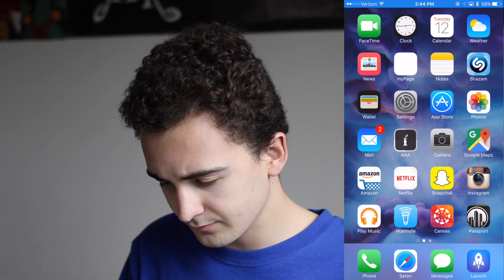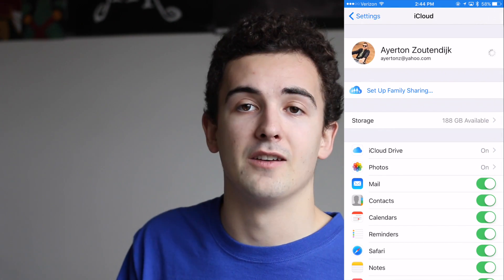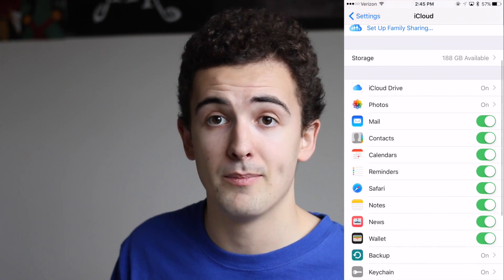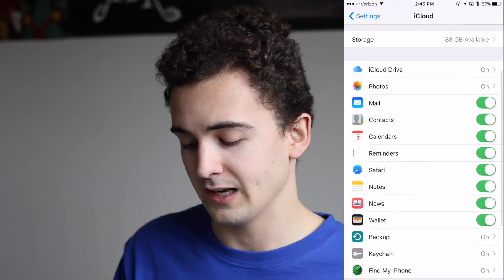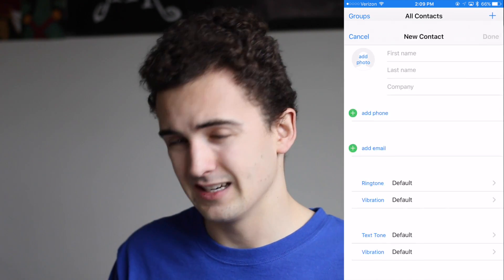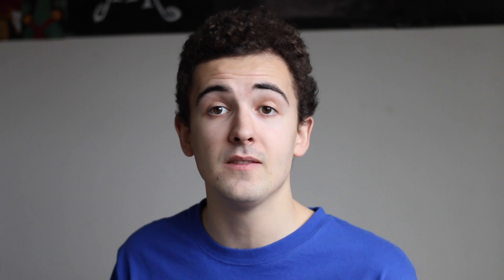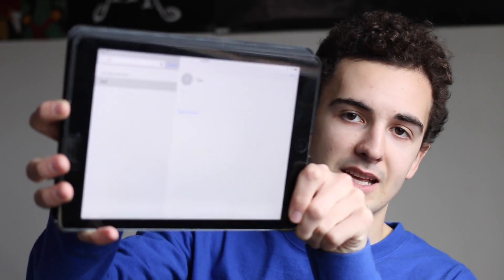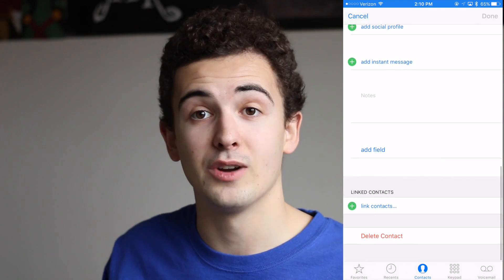What is iCloud?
I wanted to make a video that goes a little more into what icloud does and actually show you physically on my device what it looks like to set it up. Other people have done fun videos on how it works, but don't show it in practice.